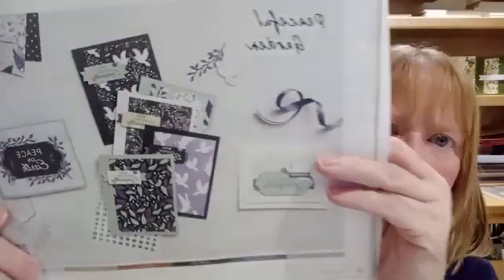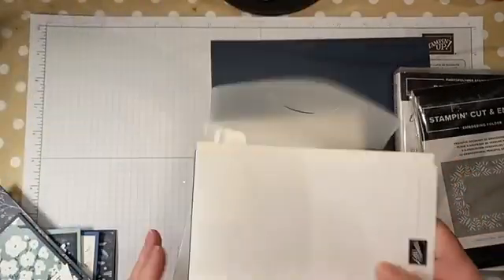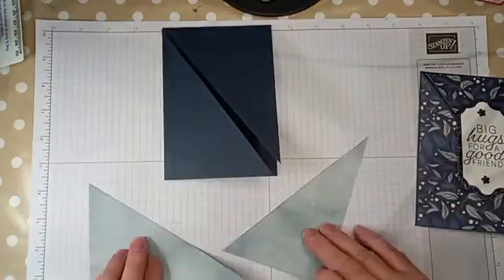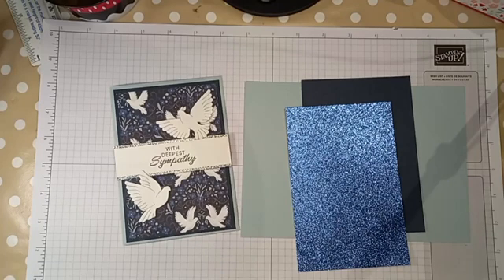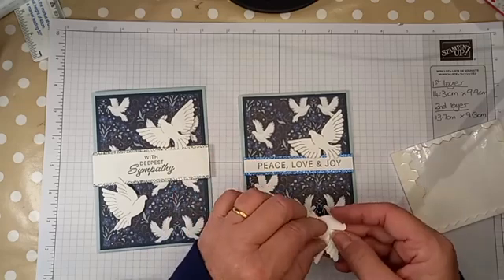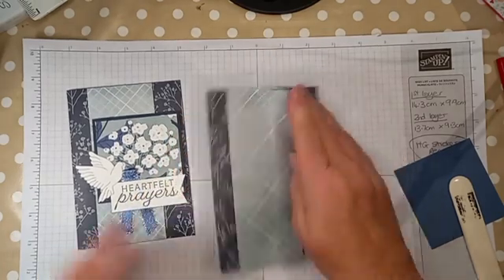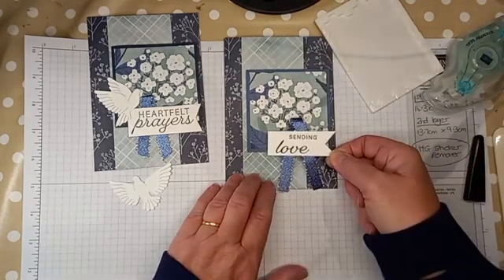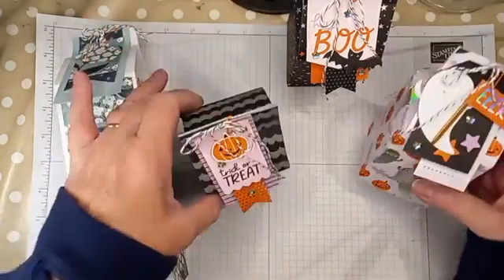September Card Club using Peaceful Garden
4 projects using the Peaceful Garden suite including a very clever, simple fancy fold!